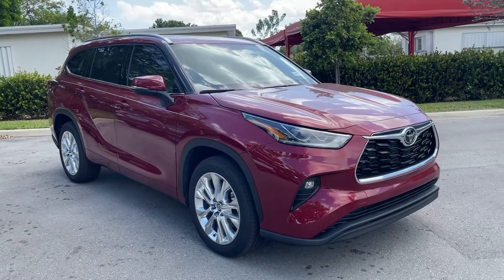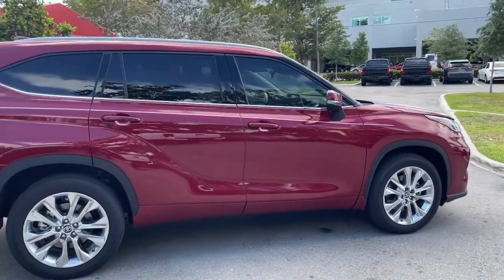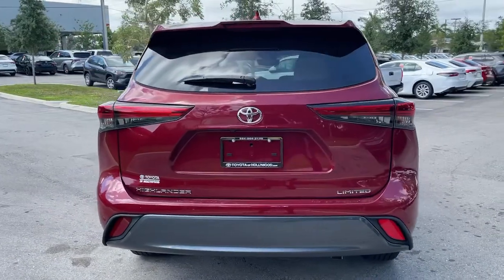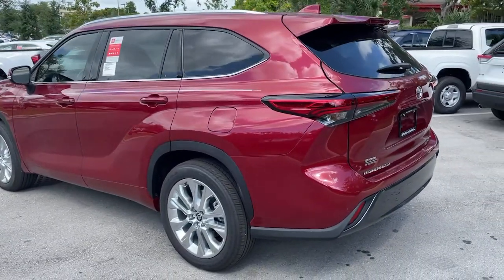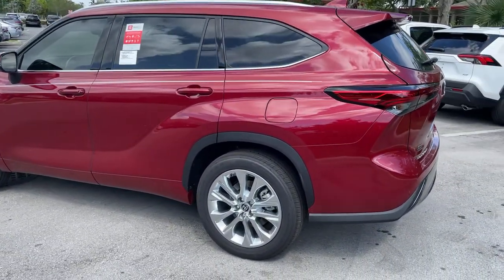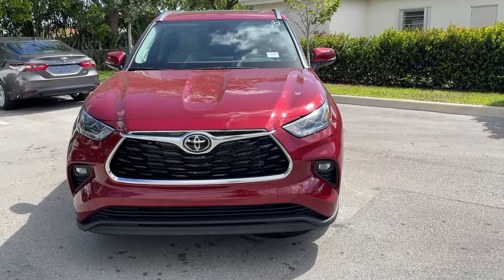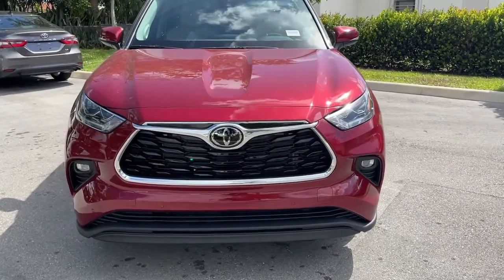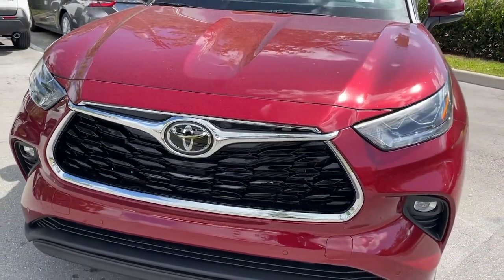2021 Toyota Highlander Hollywood, Fort Lauderdale, Hialeah, Boca Raton, Palm Beach, FL 21616000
Ruby Flare Pearl New 2021 Toyota Highlander available in Hollywood, Florida at Toyota of Hollywood. Servicing the Fort Lauderdale, Hialeah, Boca Raton, Palm Beach, FL area.

1841 N State Rd 7